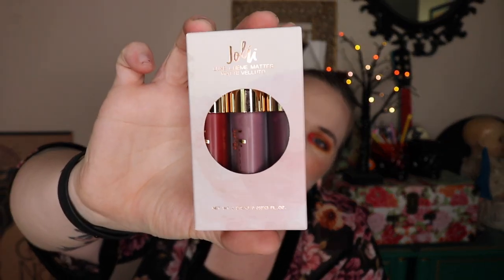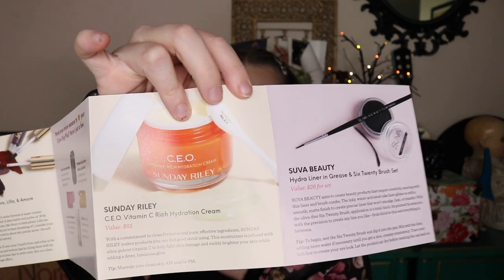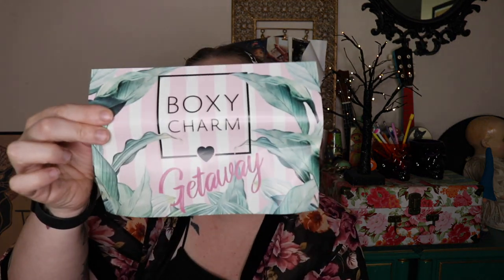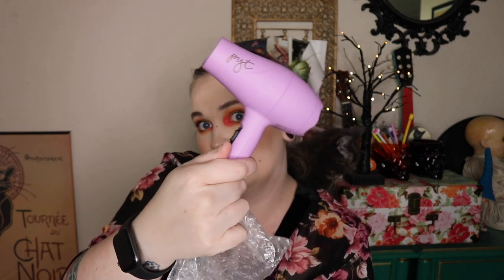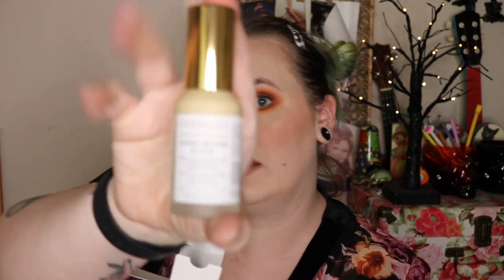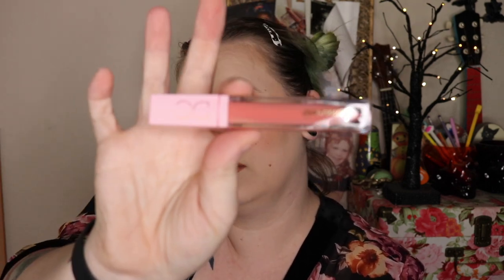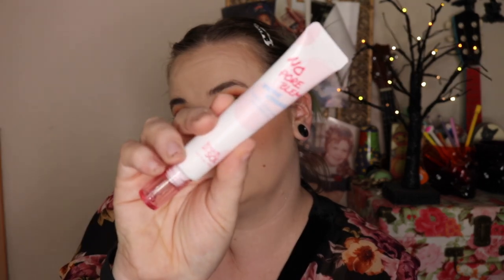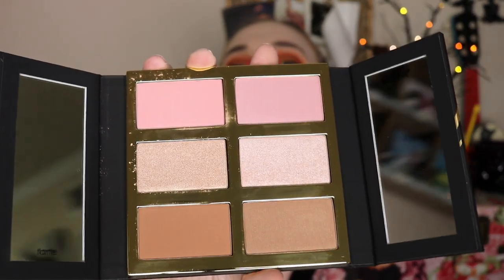Boxyluxe vs Ipsy Plus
Sitting here editing this video I realized how monotone I sound 😏 I know that's fairly normal for me but even more so, sorry! Also I seem very impressed by glass packaging in this video 😂

Time stamps-
Ipsy 0:50 - 6:45
Boxycharm 6:46 - 15:45